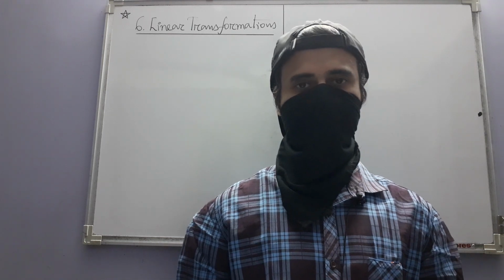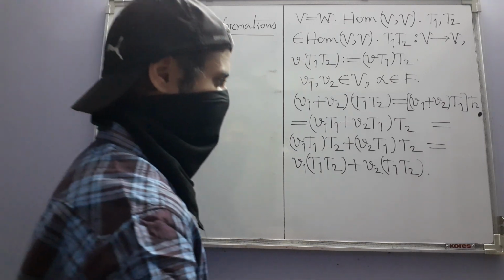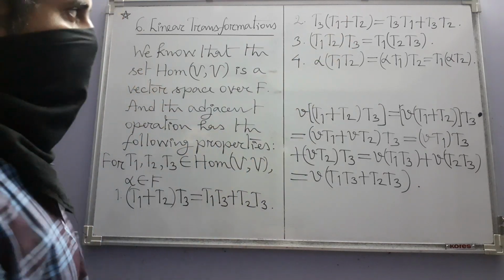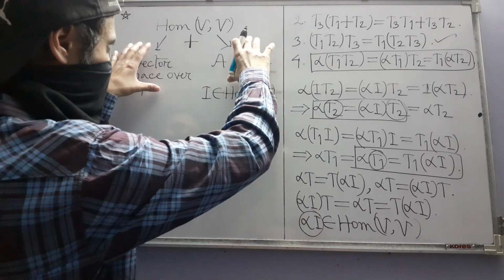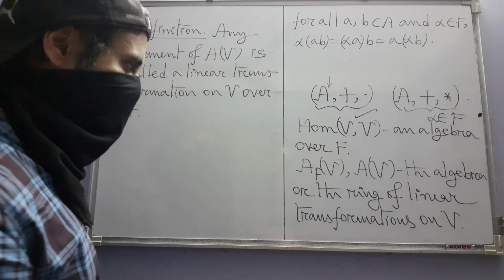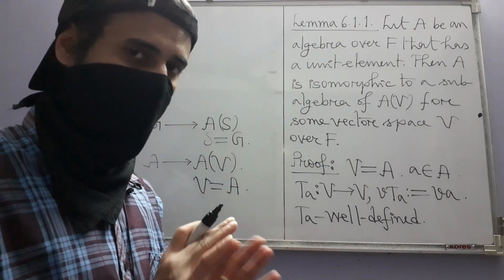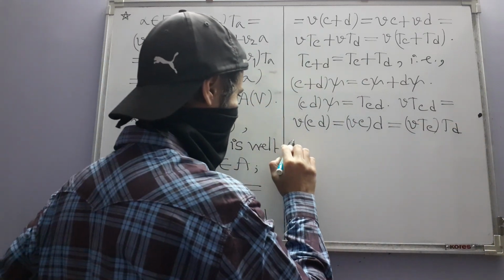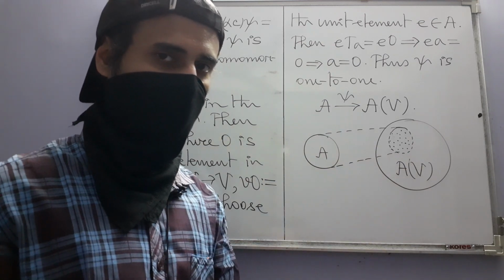The Algebra of Linear Transformations (Part 1, Herstein)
We start Chapter 6 - Linear Transformations. In this part we define an algebra over a vector space and prove that the algebras A(V) (and their subalgebras) play a universal role.